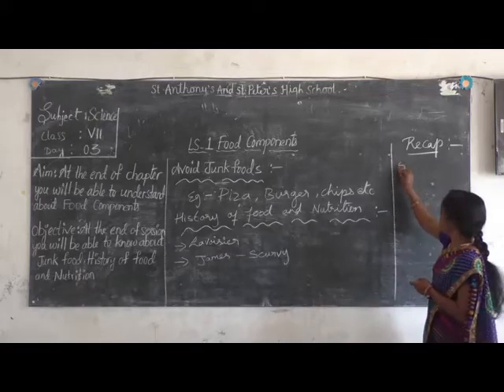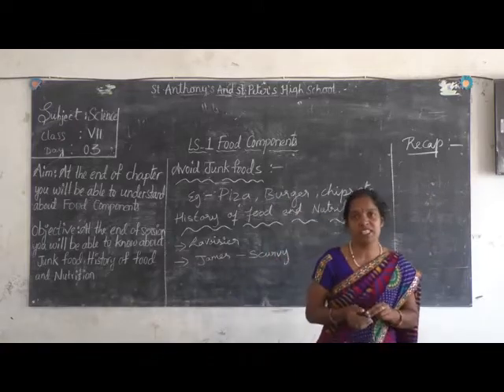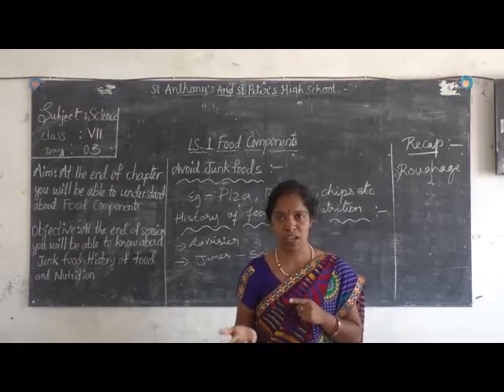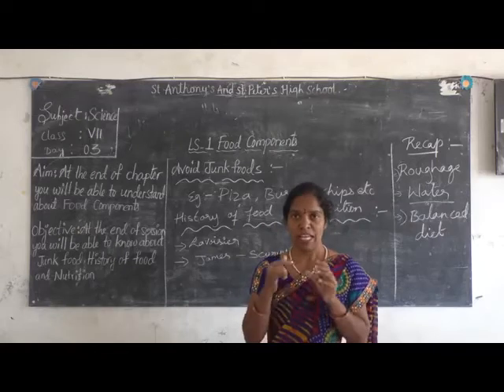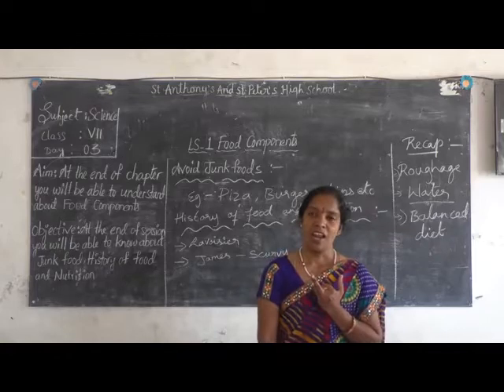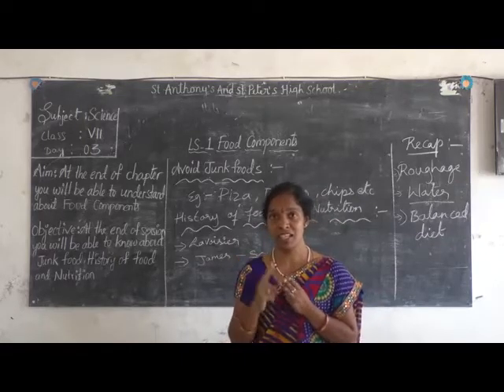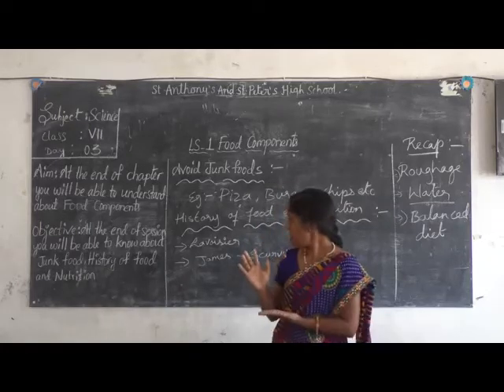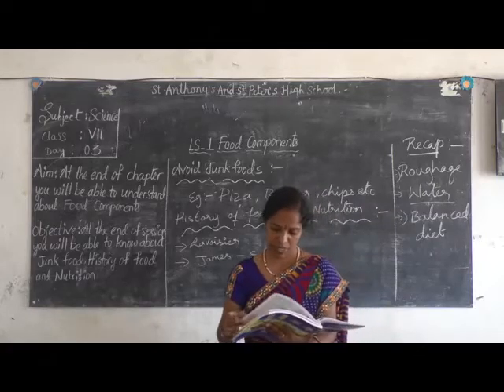SCI VII CH 1 D3